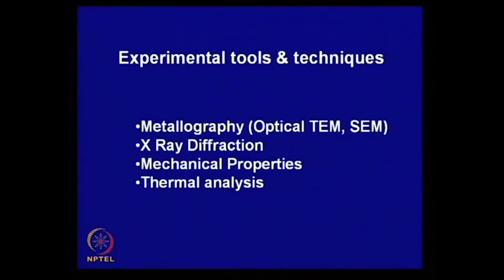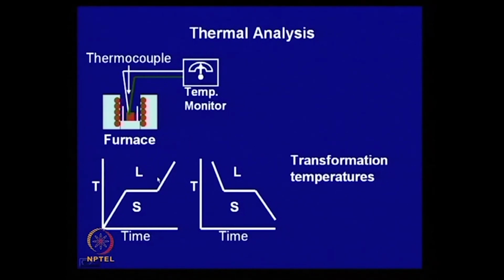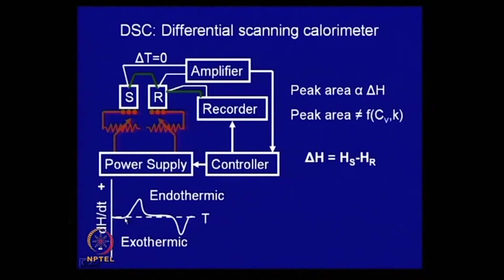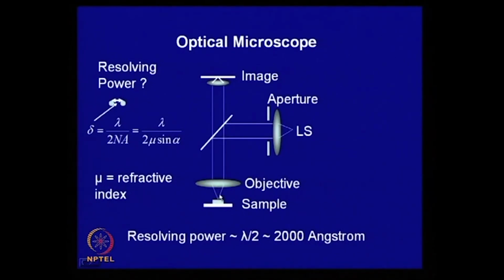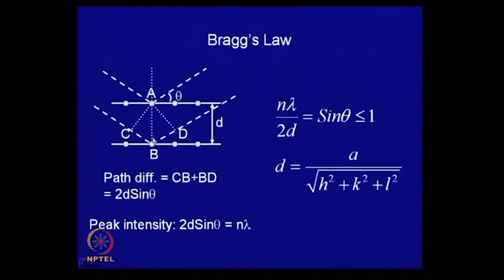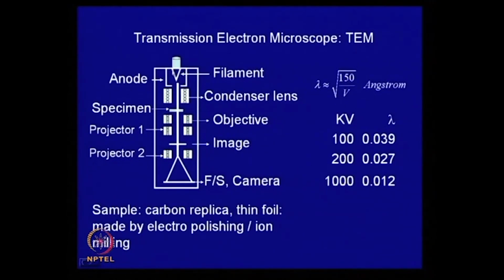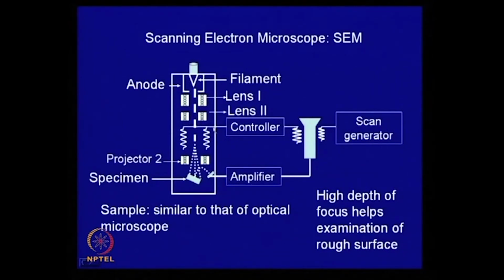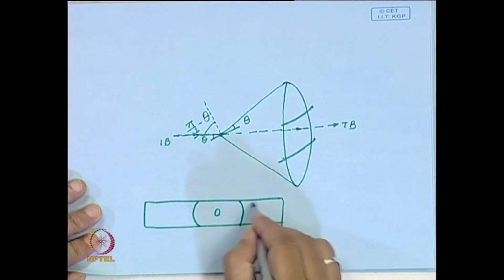Experimental Tools & Techniques